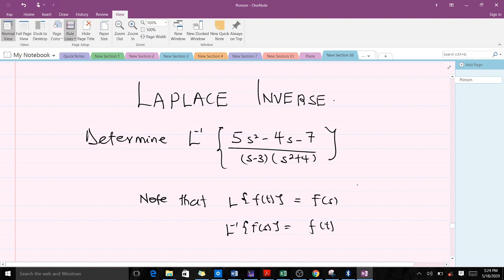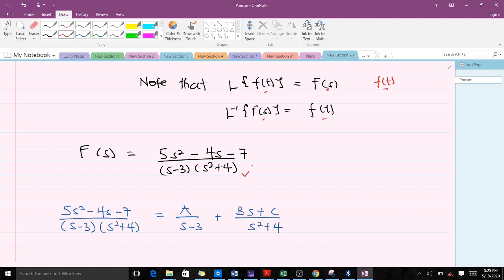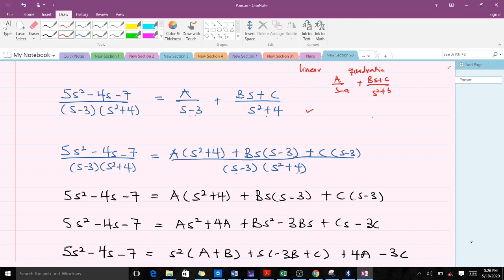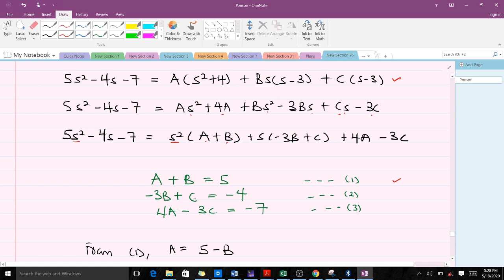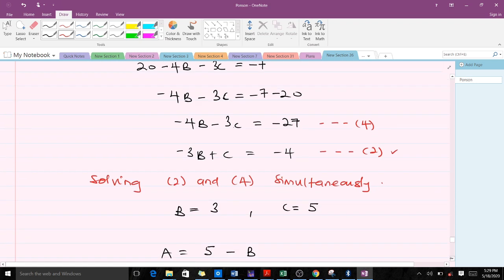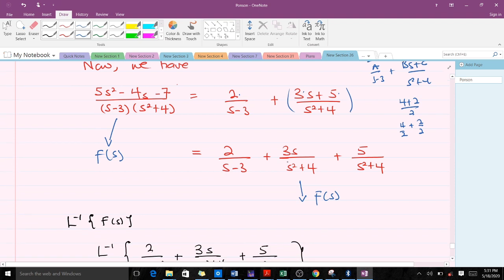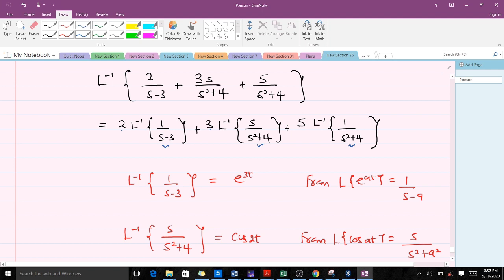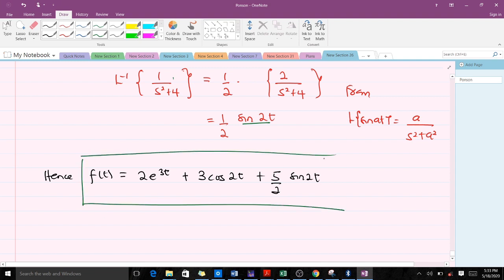Inverse Laplace example 2